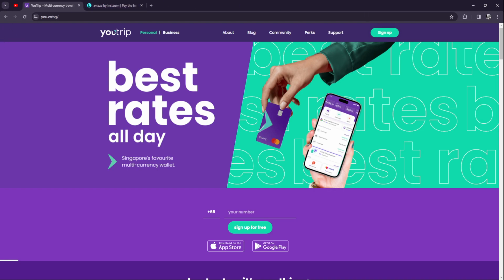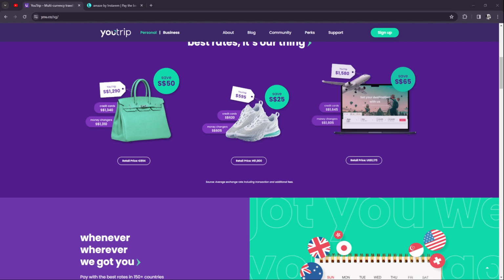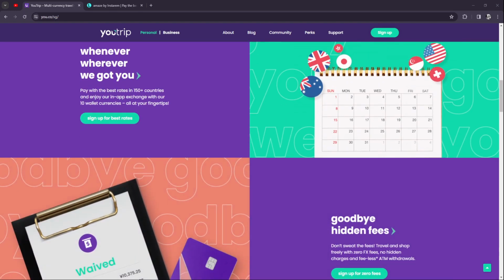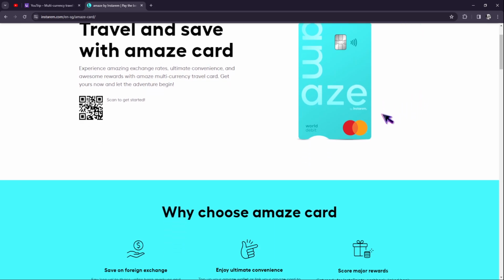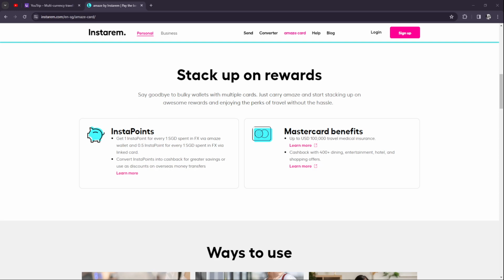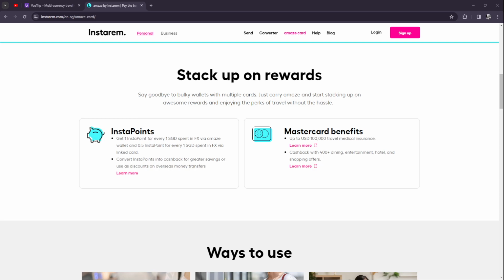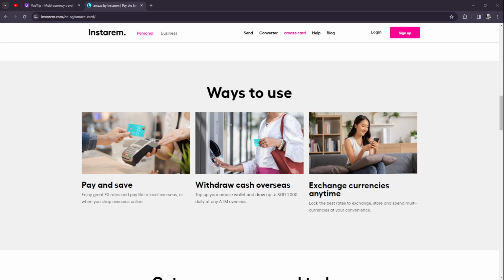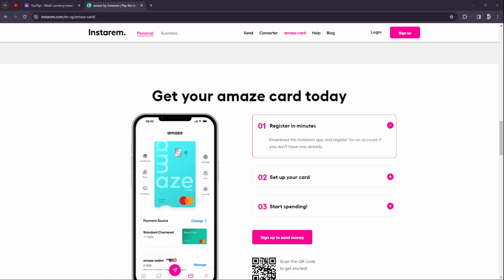YouTrip vs Amaze (2024): Which One's Better? Everything You Need to Know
Trying to choose between YouTrip and Amaze for your finances in 2024?

Let's make it easy for you!

In this guide, we'll compare the two and give you all the info you need. We'll talk about fees, features, and how easy they are to use.

By the end, you'll know which one suits you best. Let's find out which is the better option for you!